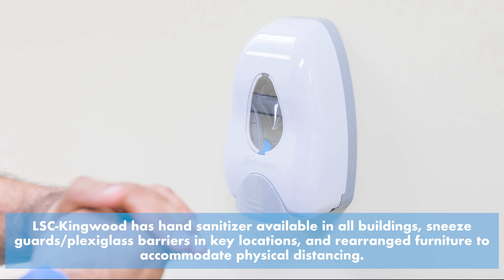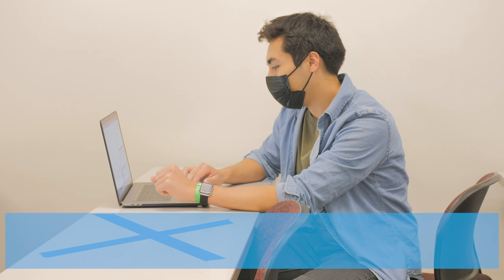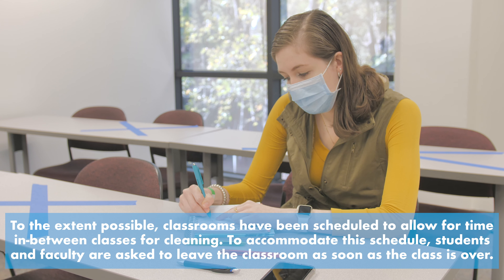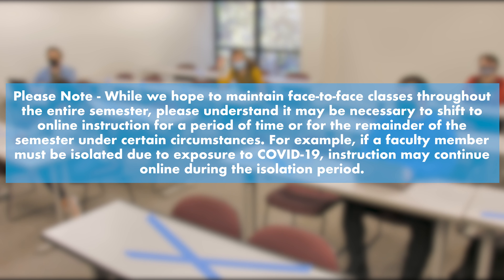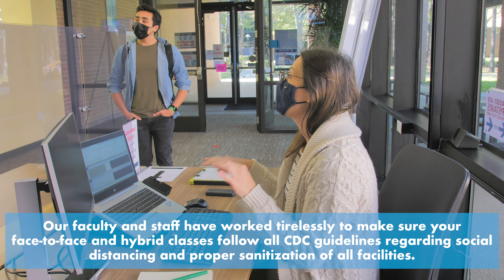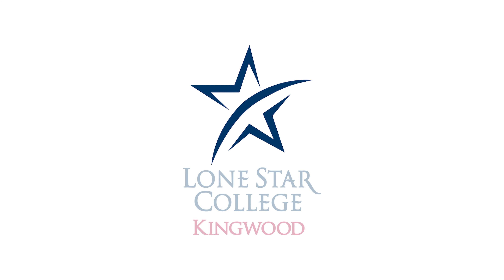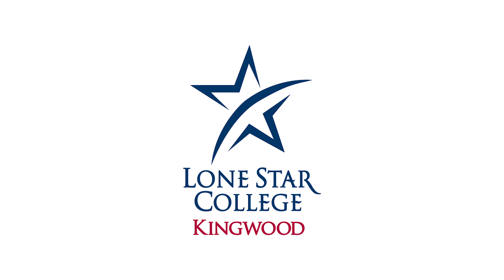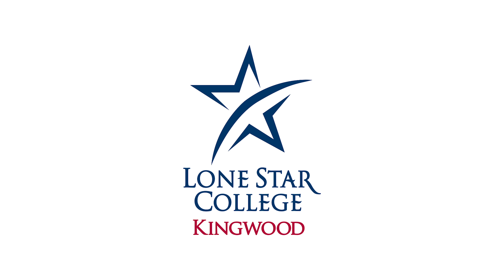COVID Return to Building Handbook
Before returning to LSCKingwood for the spring semester, or if this is your first time, check out this video for a run down on how we are making your safety our first priority!

For a more in depth look at how we are keeping faculty, staff, students, and visitors safe, this Return To Building Spring Handbook is designed to provide you with important information about our COVID-19 safety protocols